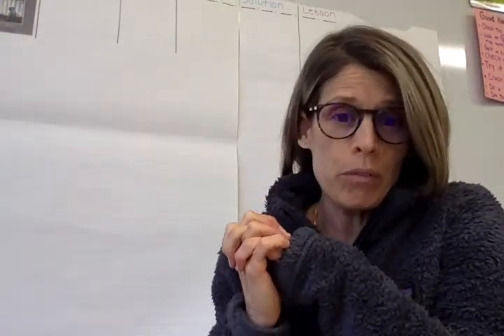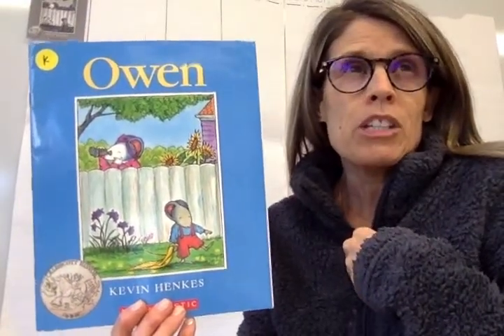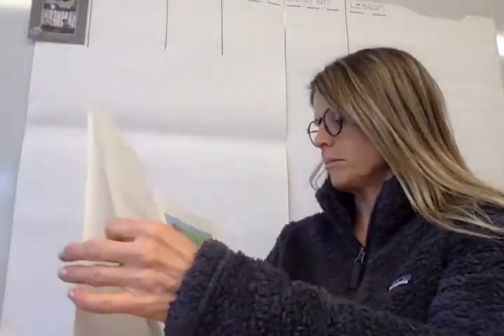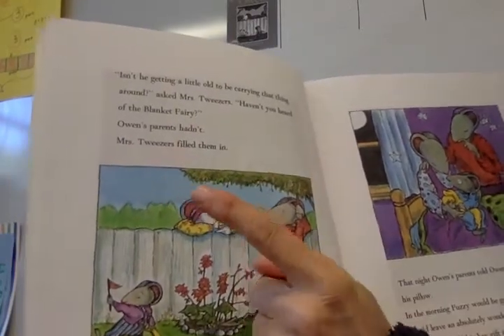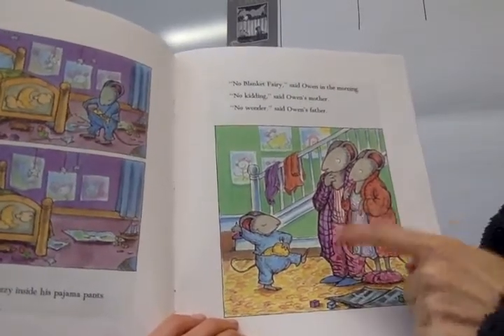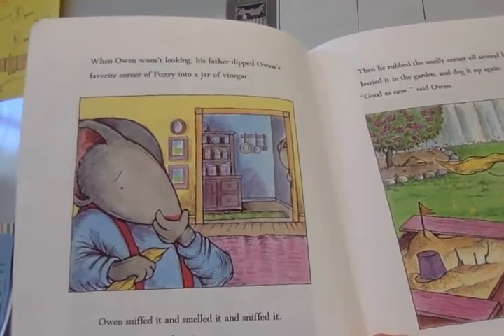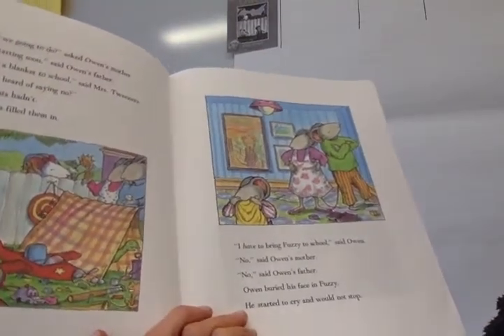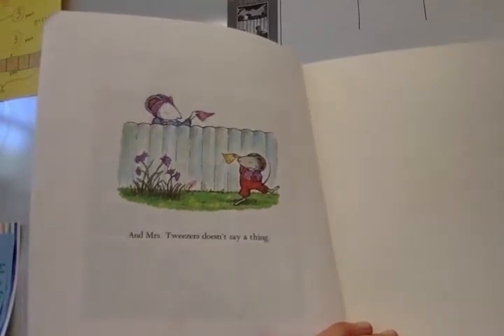Author Study: Kevin Henkes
Owen